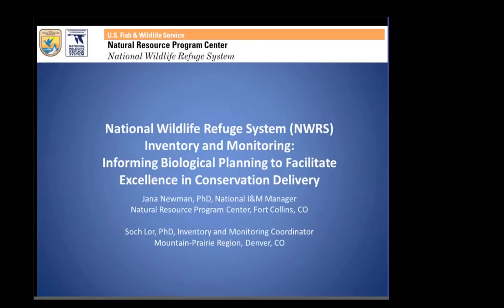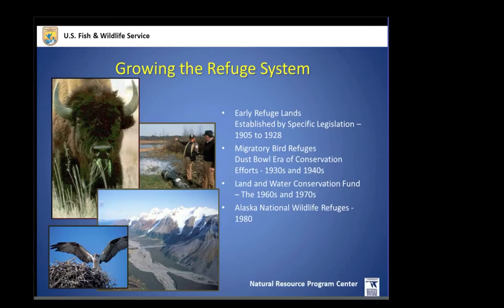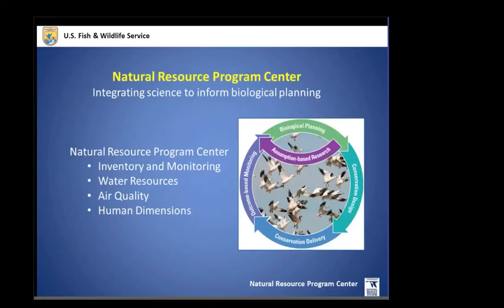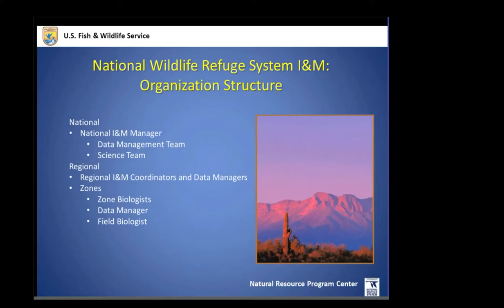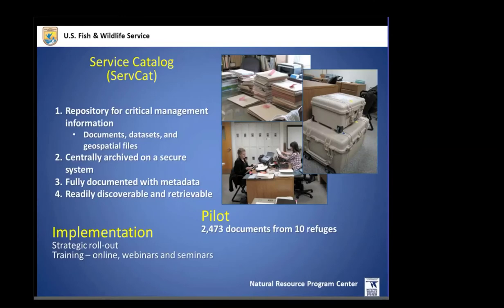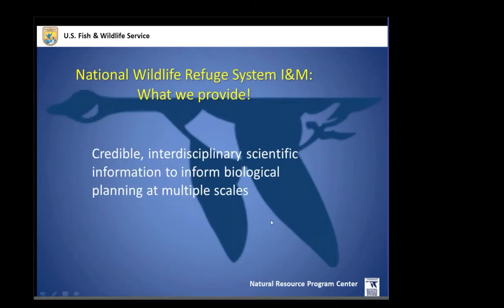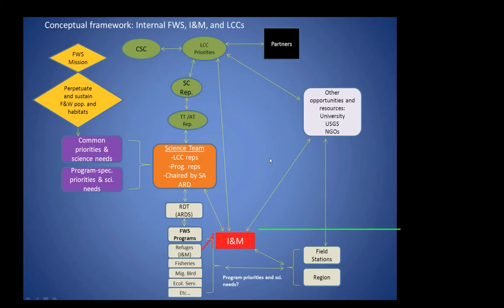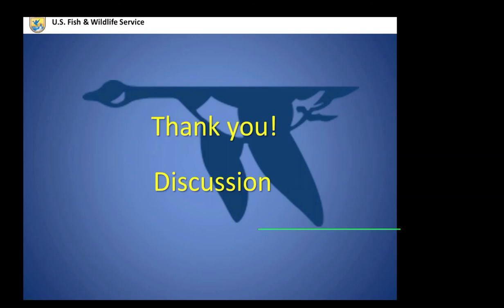Fish and Wildlife Service I&M: Connecting Science-driven Monitoring to Management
Presenters: Soch Lor, USFWS - Region 6, Inventory and Monitoring Coordinator, and Jana Newman, USFWS - Chief, I&M Branch

Summary: A goal of the National Wildlife Refuge System Inventory and Monitoring (I&M) initiative is to fulfill the need to inform management actions and adaptation strategies at multiple geographic scales. This now necessitates surveying species using peer-reviewed methods and assuring that information gained is accessible, standardized, and managed in accordance with data standards of the federal government.

The NWRS leadership has adopted a zone system for the I&M effort to provide the resources needed to address resource management issues originating beyond Refuge boundaries. Science-based decision support tools are being developed in collaboration with other FWS programs and with other agencies.

Some examples of these efforts that will be highlighted in this presentation include: collaboration with NPS in the co-development of an information system called ServCat; support for the Water Resource Inventory and Assessments; young Wilderness Fellows going to refuges to develop wilderness character measures with refuge staff; determining status and monitoring effort of federally listed species on refuges; coordinated monitoring of waterbirds across regions. We will also discuss current collaboration efforts with LCCs, as well as additional opportunities to collaborate with LCCs and other partners to address common conservation priorities and science needs.